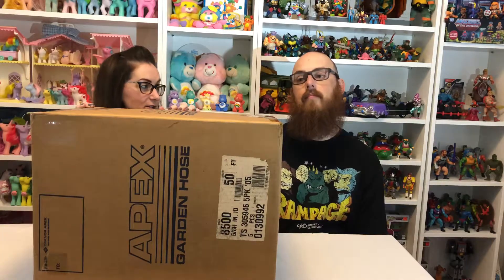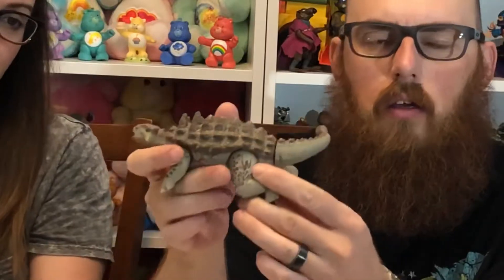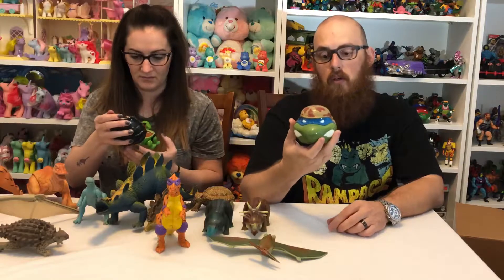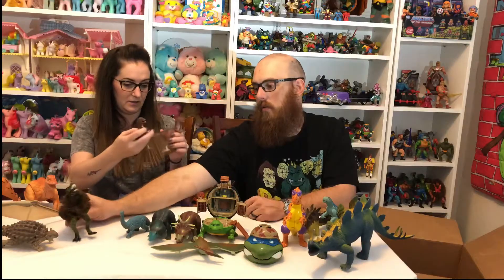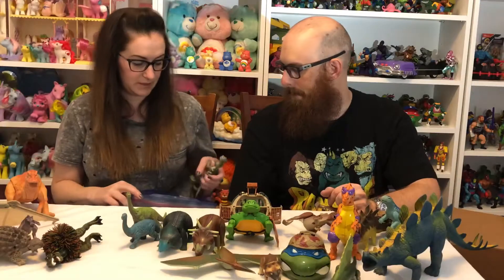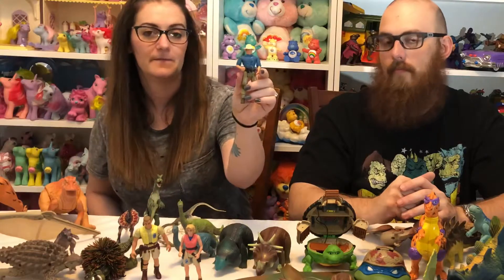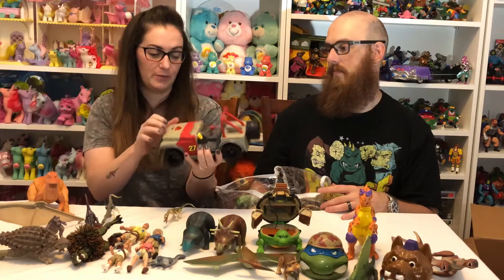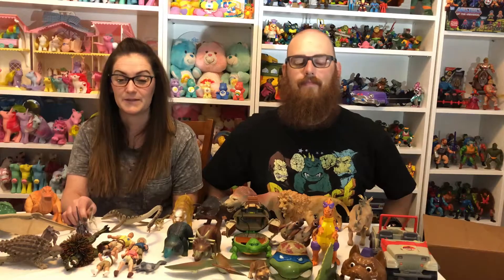Jurassic Park, TMNT Unboxing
Opening and reviewing toy from a online auction we one. Includes Jurassic Park, Teenage Mutant Ninja Turtles, Dino Riders toys and more!